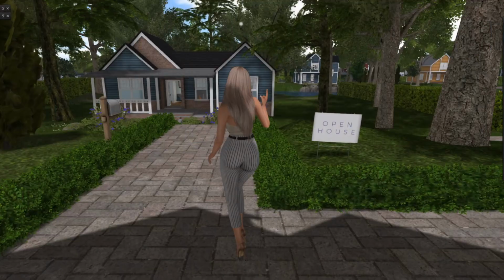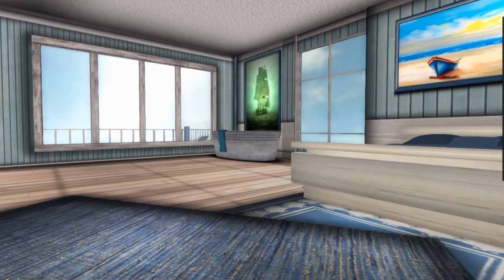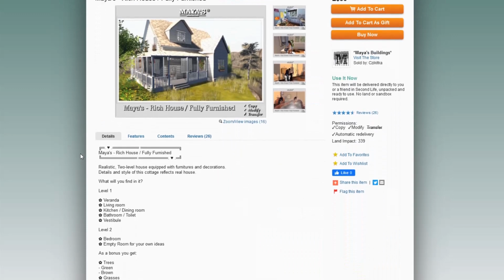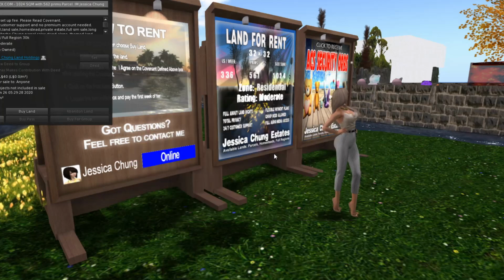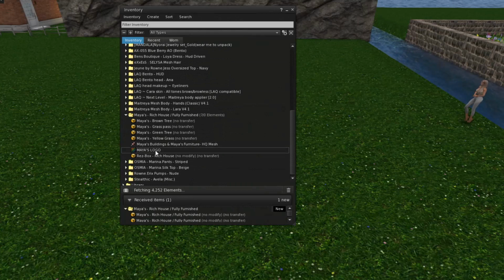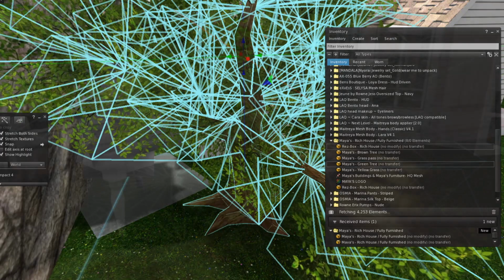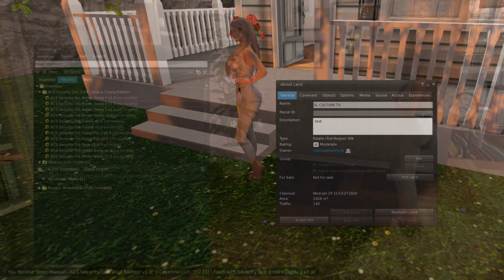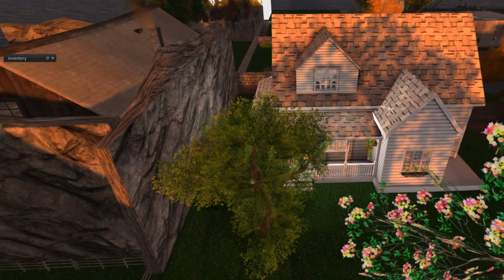Create your own home in Second Life from scratch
Follow these steps to set up your own private home in Second Life.

If you would rather just rent an easy apartment setup for $60L per week, follow this